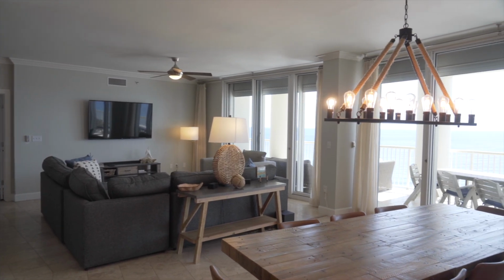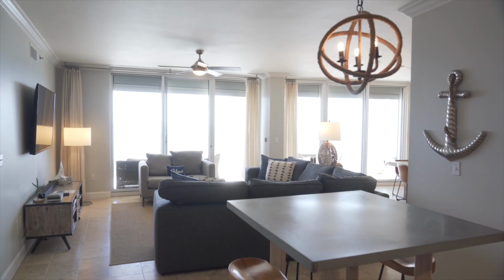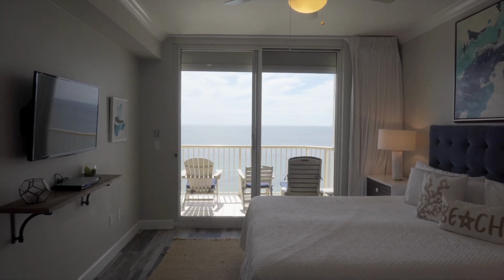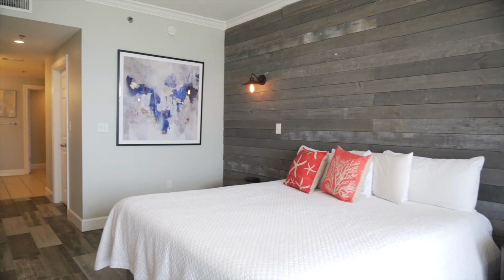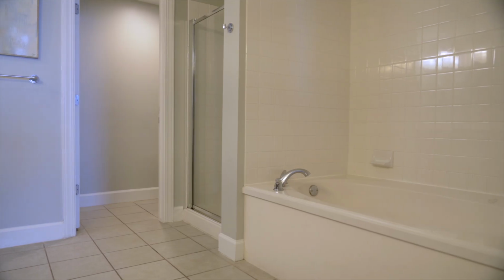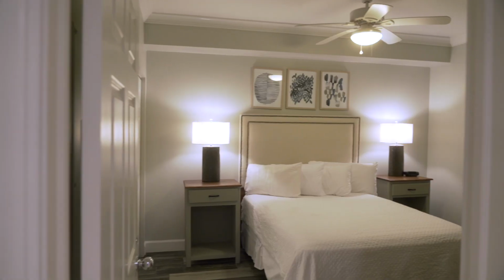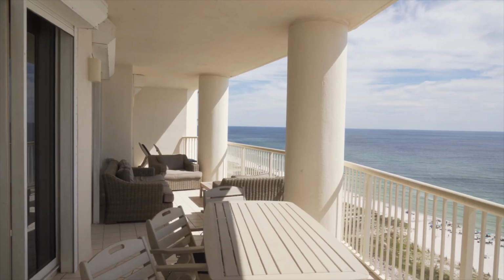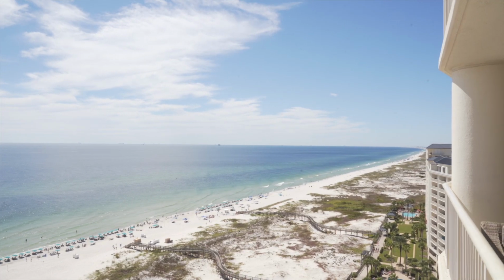Secluded Beachfront Resort Tour - Beach Club B1805 - Gulf Shores, AL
Welcome to this stunning Gulf-front condominium offering a luxurious and spacious living experience like no other. With a host of recent upgrades and renovations, this 4-bedroom, 4.5 bath unit epitomizes coastal living at its finest. You'll be greeted by a very large living room that seamlessly flows into the kitchen and wet bar area. The highlight of this space is undoubtedly the panoramic views of the Gulf, which can be enjoyed through beachside sliding doors with available hurricane shutters. This condo boasts two large master suites, each featuring a king-size bed and offering balcony access with Gulf views. The private balcony is a true gem of this property, offering ample space and panoramic views of both sunrise and sunset, making it a perfect spot to start and end your day in paradise. Situated in the center of the building, this unit enjoys exceptional tranquility and serenity, making it the ideal retreat for those seeking relaxation. Tile floors throughout with zero carpet. This condo is ideal for larger groups, thanks to its two full master suites and additional bedrooms. Converted theater room providing entertainment and comfort for all. A comprehensive list of updates includes a complete renovation in 2017 and additional upgrades in 2022, removal of popcorn ceilings, new can lights with 4??? LED recessed ceiling lighting, wall-mounted Smart TVs with concealed wiring, new furniture, audio/video equipment, artwork, and decor. Additional upgrades include, but are not limited to, Furnace and condenser (2021), Water Heater, dishwasher, bar fridge, side by side fridge, oven/microwave, under cabinet lighting, balcony furniture, surround sound, and front doors all in 2022. Don't miss the opportunity to make this extraordinary property your own and experience coastal living at its absolute best.

I'm Kristy Bushaw and I sell real estate along the Alabama and Florida Gulf Coast.